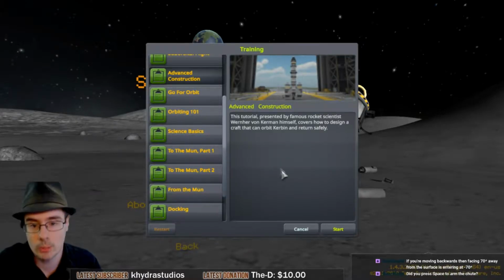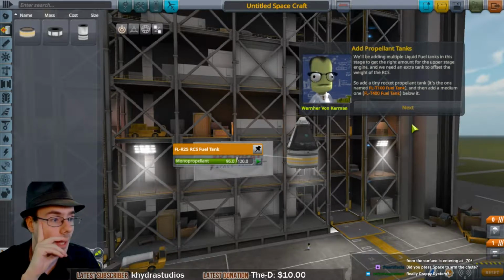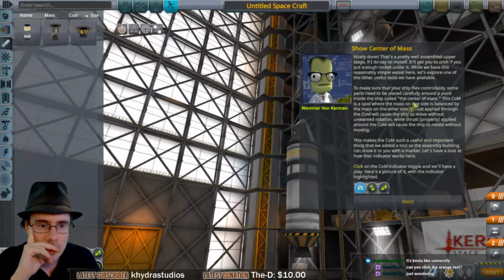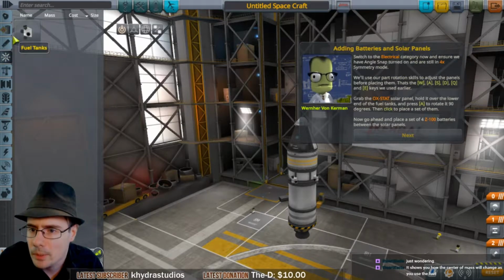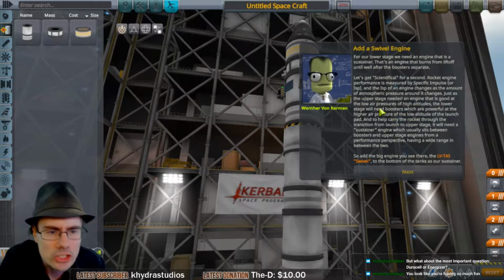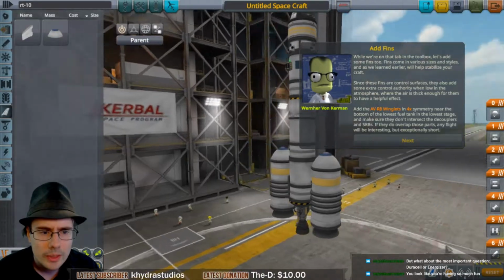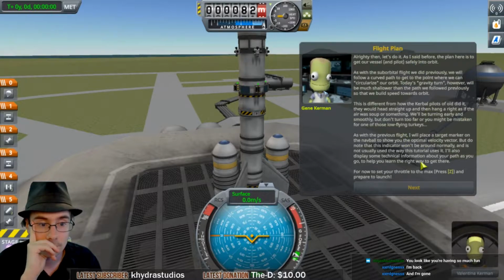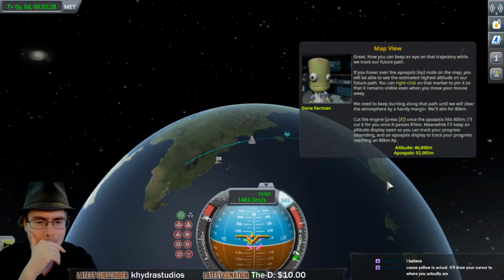Kerbal space program - Episode 3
Video by: Kevin - Dragon Slumber

 "NOTE: Most games shown for Let's Play or Review on the CFN Gaming Youtube channel, are given by Indie Game Developers to review, this means, they likely got the reviewed game for FREE. Our reviewers are volunteers and do this for fun. Also, Sometimes demo's of games that haven't been released yet, are previewed on this channel. We always notify the developer about this."

Video on 'CFN' "ComputerFiguur's Network. A nice group with love for indie games. We are all doing this as a volunteer and for fun. If you have any advice on making better content, please leave it in the comments below that video.

"Ember of Dreams is a gaming community for gamers all around the world. Young, old, skilled or noob, it doesn't matter, we're all gamer's and anyone who loves and enjoys games like we do, is welcome in our community Discord."
"Our aim in this community is to help people, to create a place where people who are passionate about gaming can find others who are too, a place where people can grow as individuals and maybe even learns some skills for the future."

They help indie game developers obtain helpful feedback on the content of their game press release prior to sending it out to the media! - They're great for indie game developers.